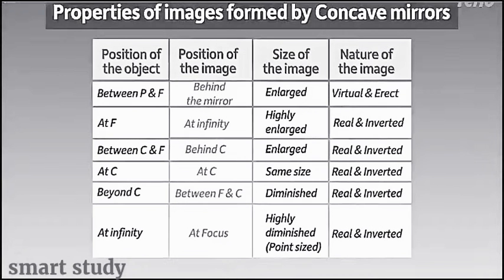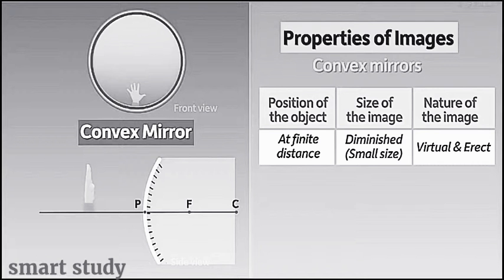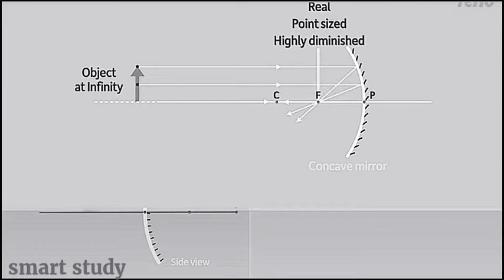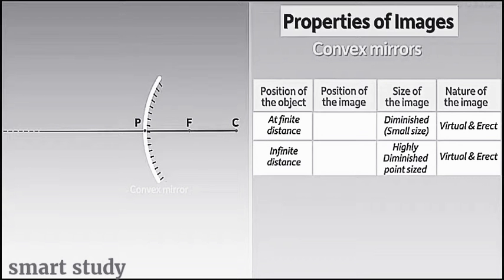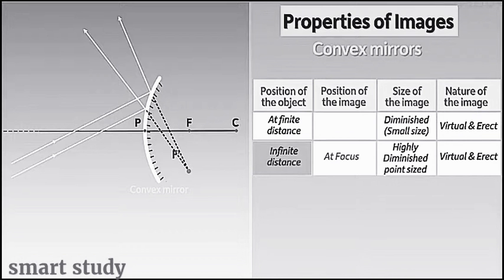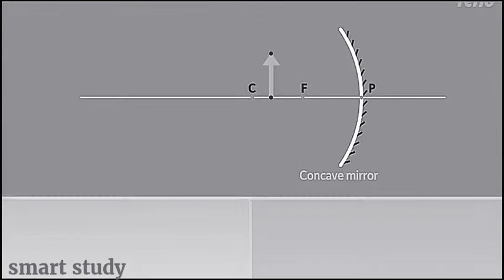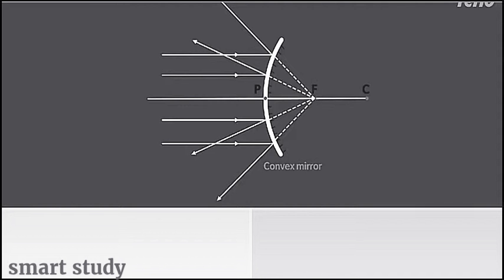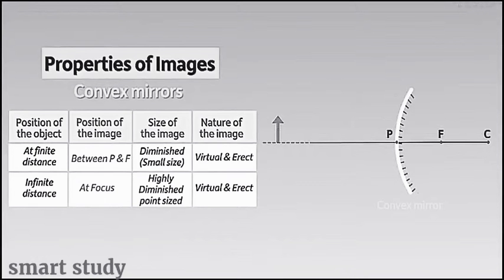Reflection and Refraction of light formed by convex mirror of image characteristics